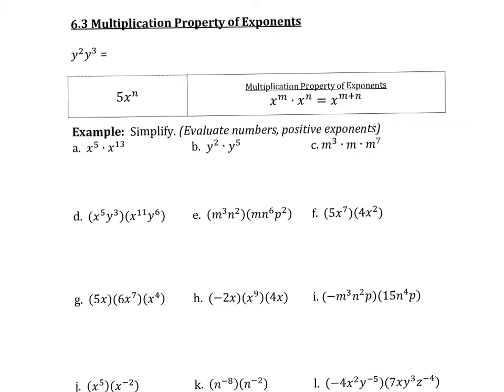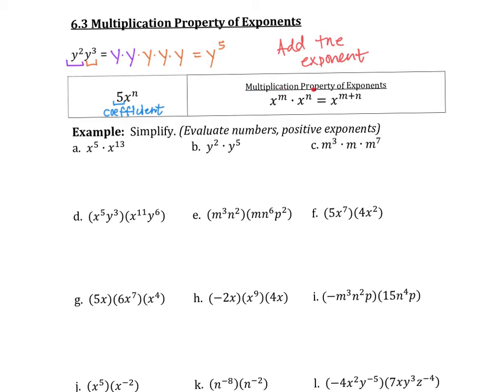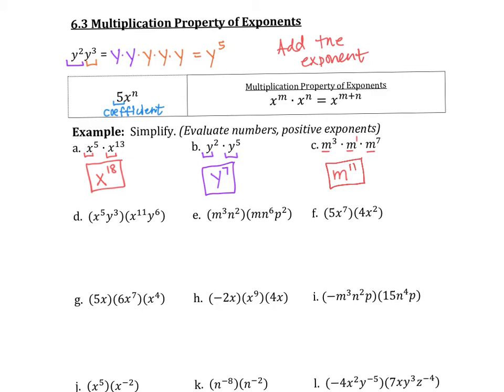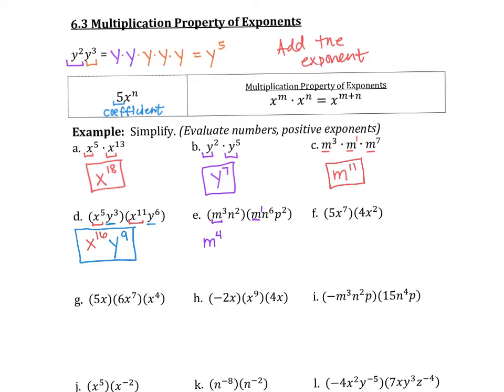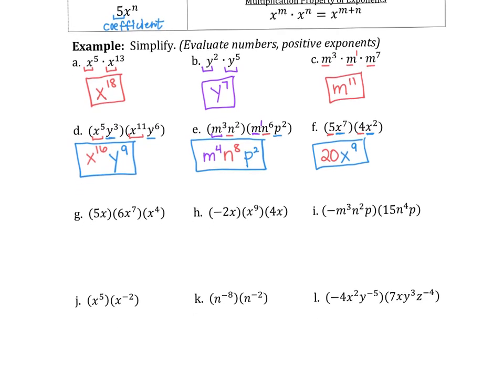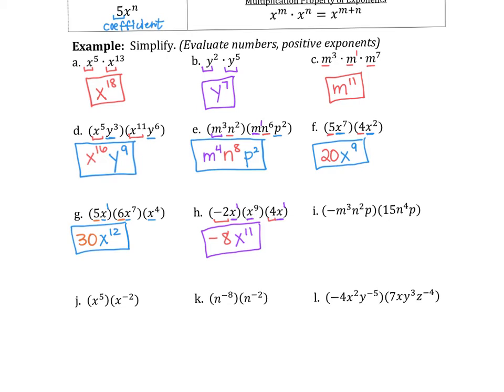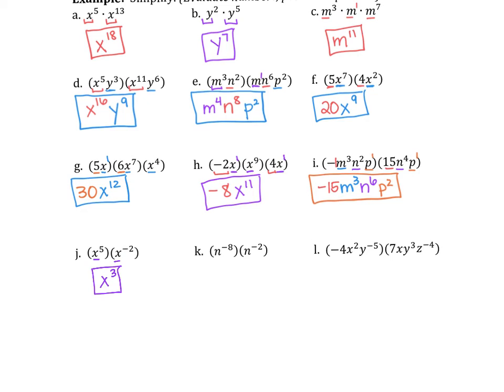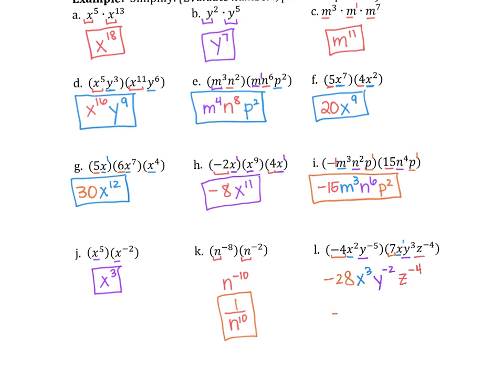6.2 Day 2 Multiplication Property of Exponents